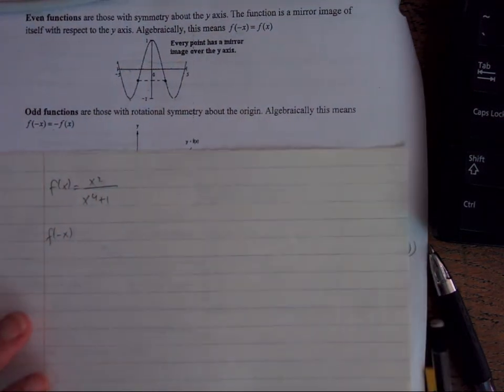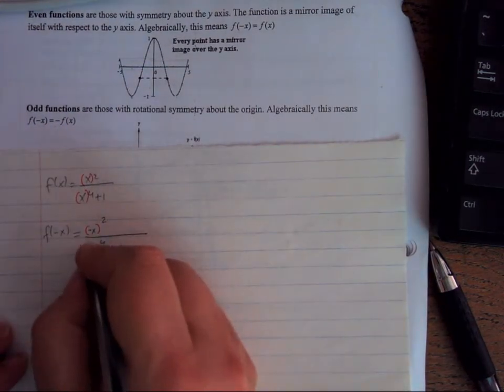CH1 1.3 Properties of Graphs of Functions Part 2